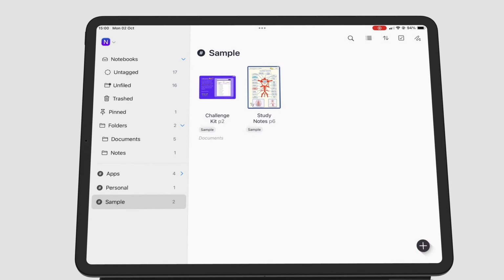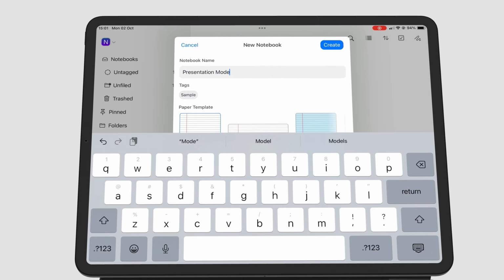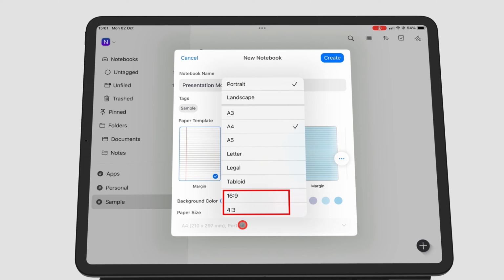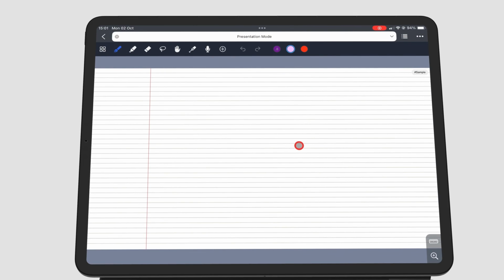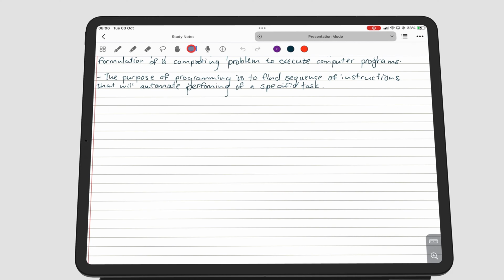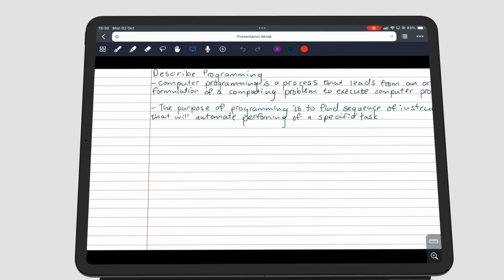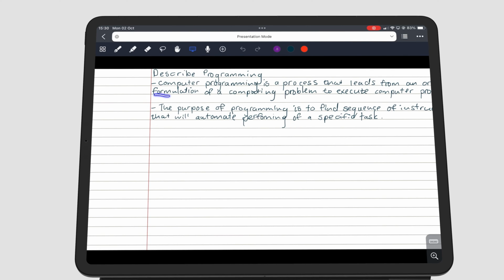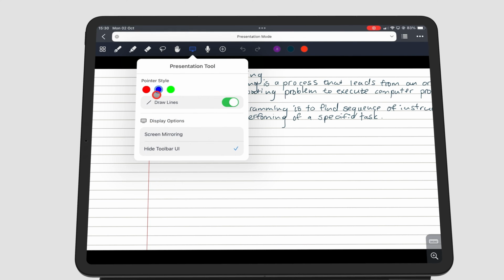#28 Noteful (iPad): Presentation Mode for Beginners